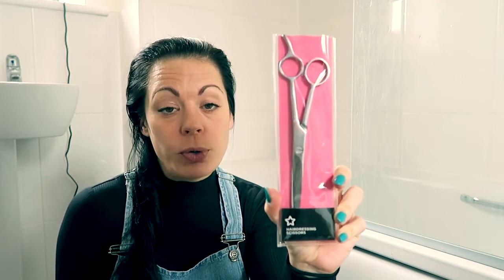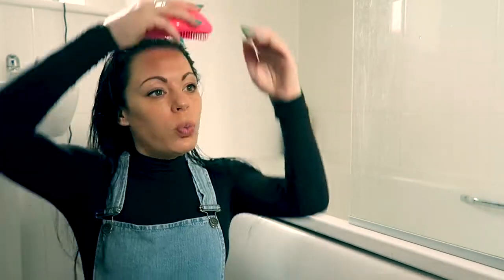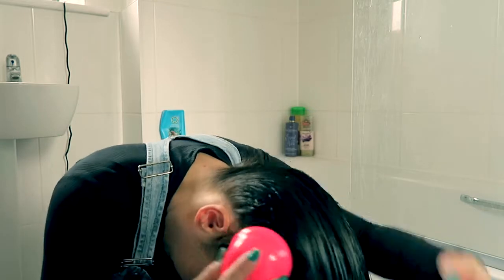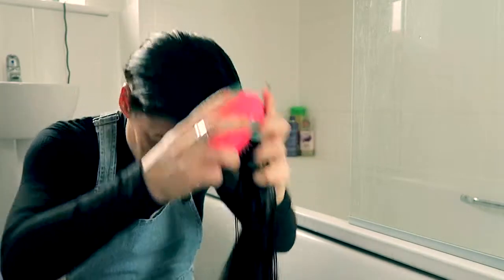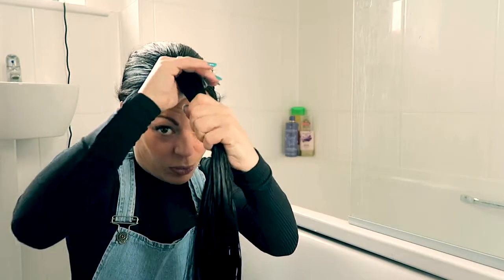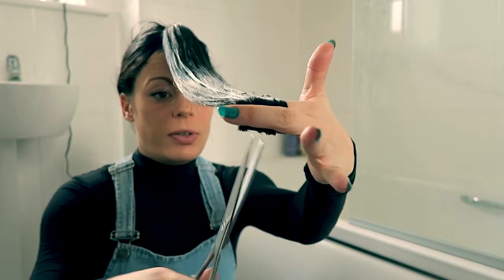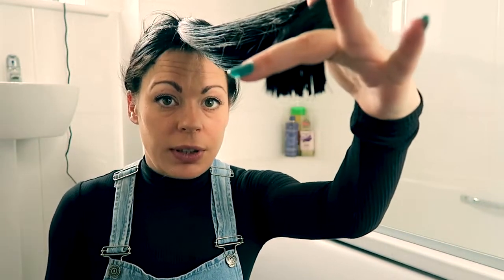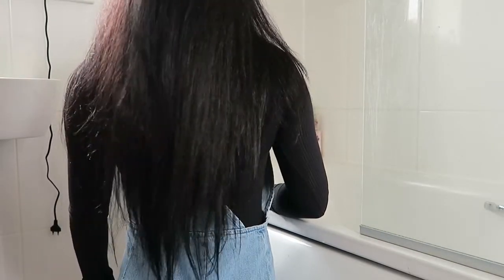Cut Your Hair at Home - The Ultimate Guide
I have created this short video for you to see my at home, do-it-yourself technique which I have used for the past couple of years.  I have really long, thick dark hair and whenever I have visited the hairdressers in the past, I have always come out really disappointed.  Usually with them hacking at my hair and taking it too short or getting very happy go lucky with the thinning scissors.

So I have decided here to show you my technique to cutting your hair at home.  I tell you what you need to do a successful job and walk you step by step the process showing you the gorgeous end result!